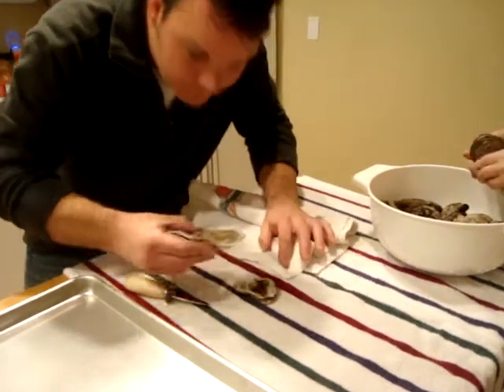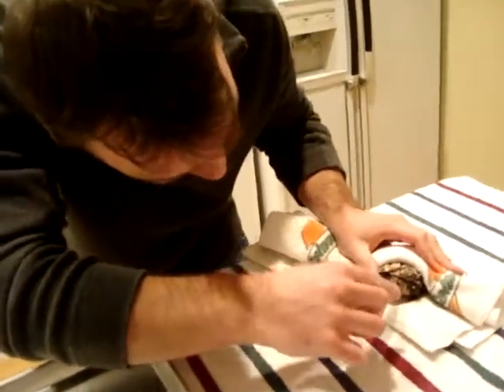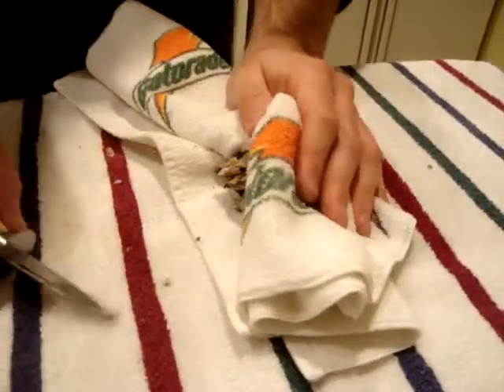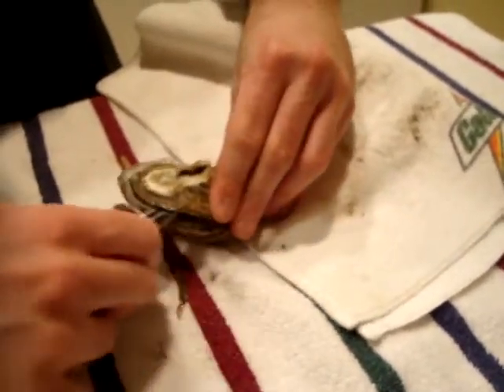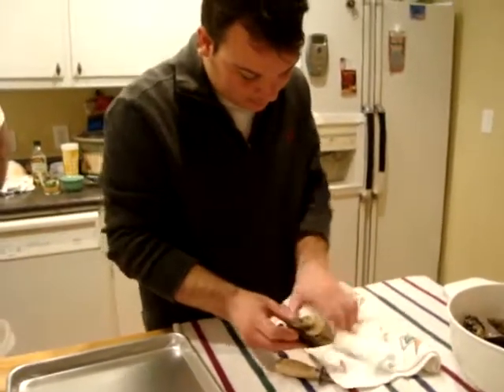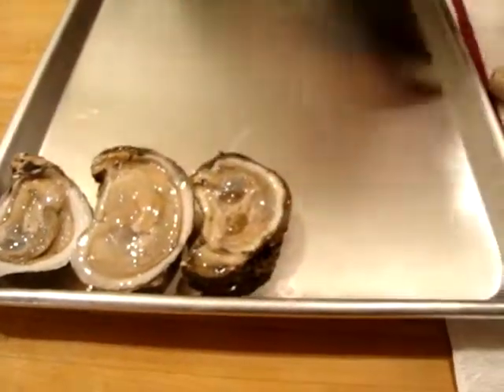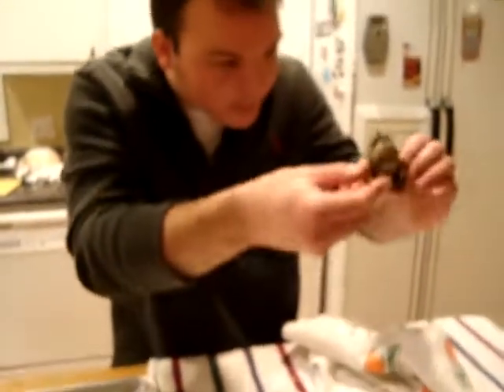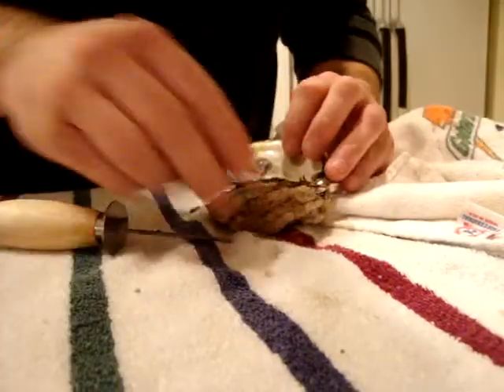Shuckers.MPG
Eric shucks oysters